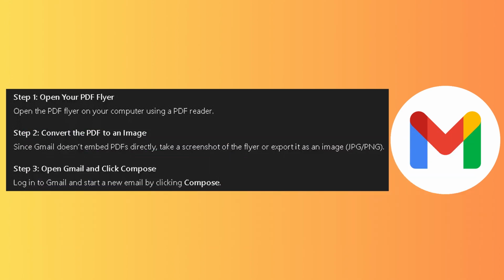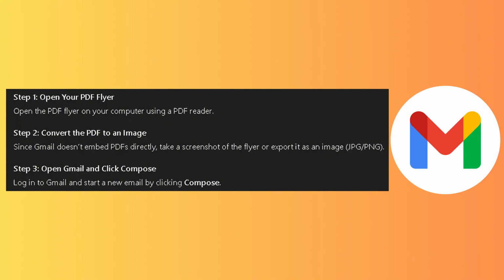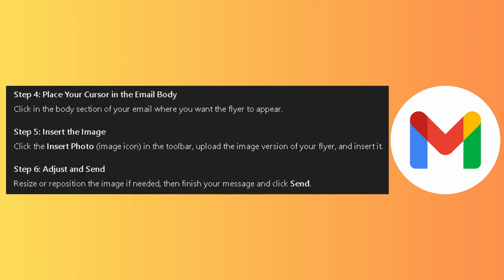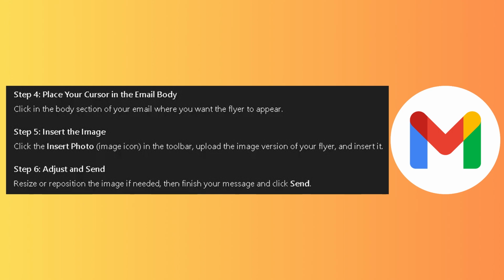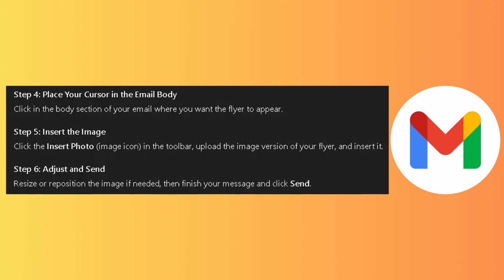How to Embed a PDF Flyer into the Body of a Gmail (Full Guide) 2025!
In this comprehensive guide I will show you how to embed a pdf flyer into the bodt of a gmail in 2025! While Gmail doesn’t allow direct embedding of PDF files, converting your flyer into an image provides a simple workaround. By inserting the flyer as an image in the email body, you ensure that recipients see the content immediately without needing to open an attachment, making your message more engaging and user-friendly.